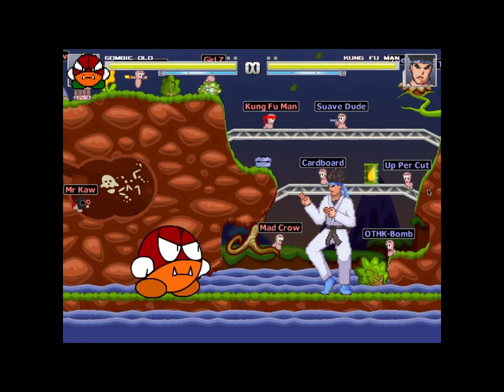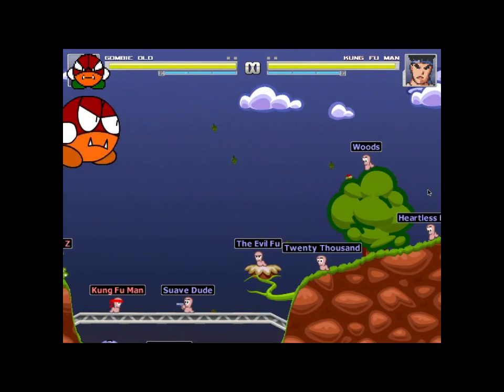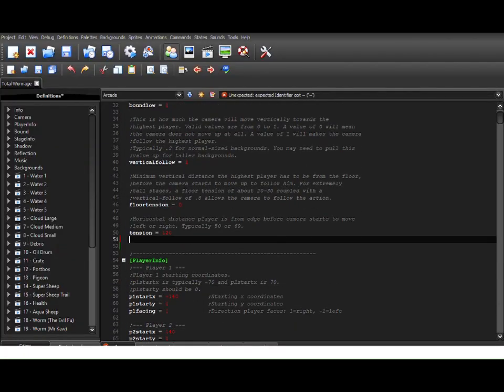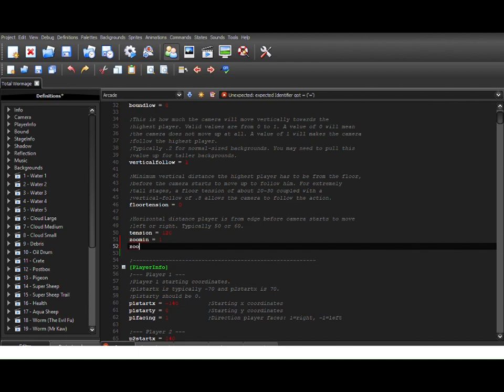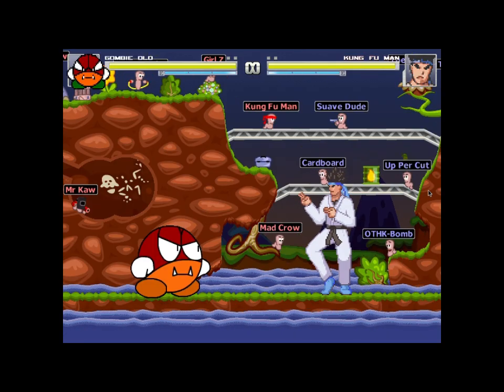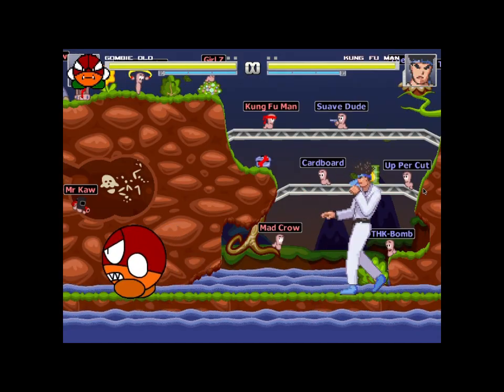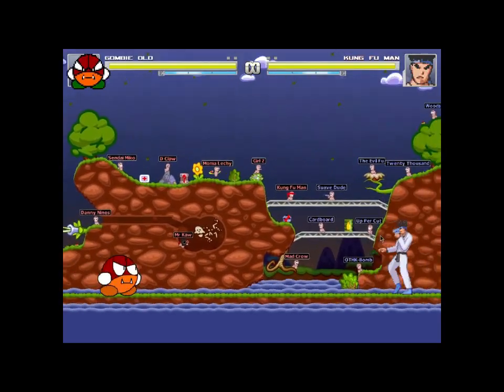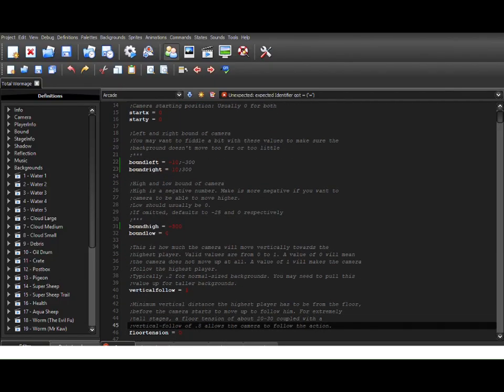Mugen Made Simple(r) - Episode 9 - Adding Zoom